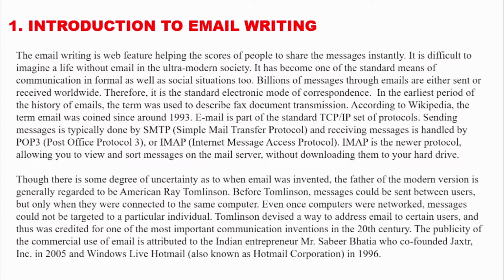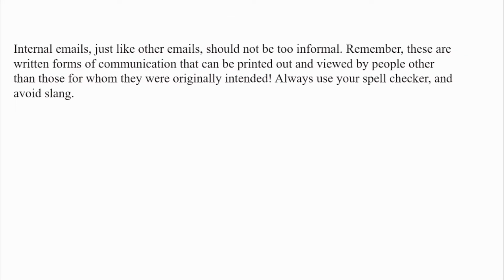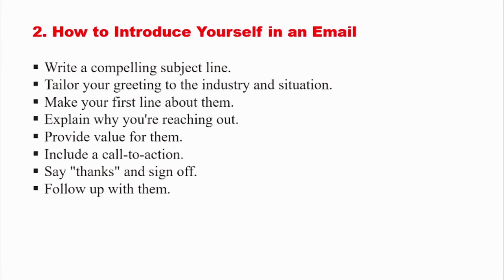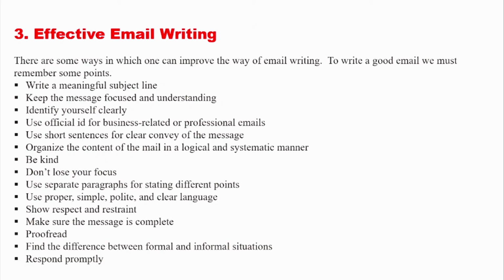Email Writing! Introduction to Email Writing! Tips for Effective Email Writing Skills!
Email Writing! Introduction to Email Writing! How To Introduce Yourself In An Email! Tips for Effective Email Writing Skills.